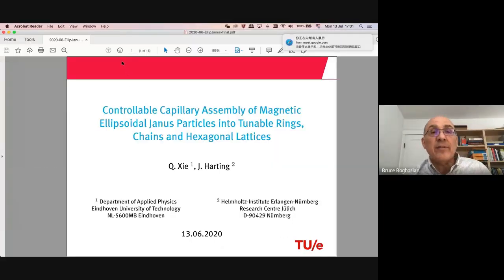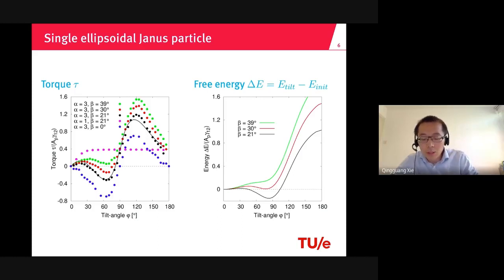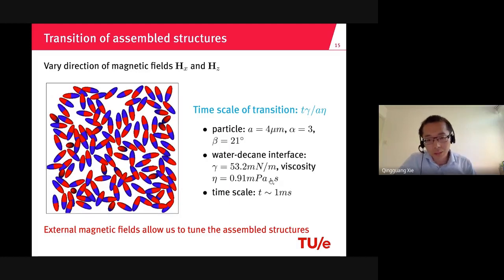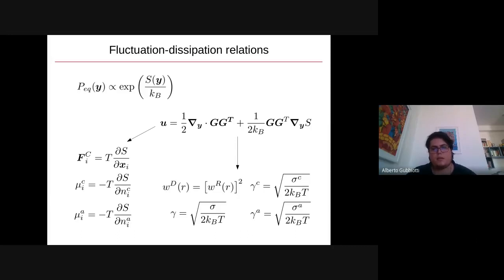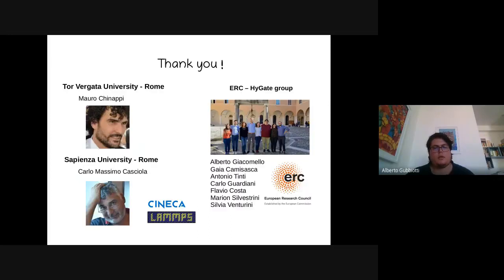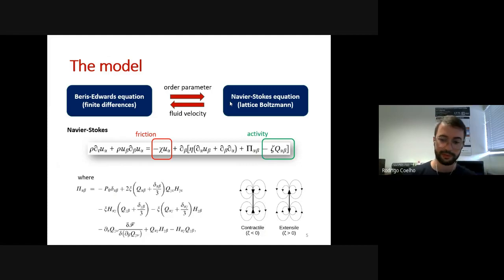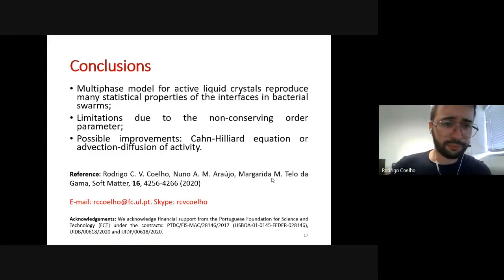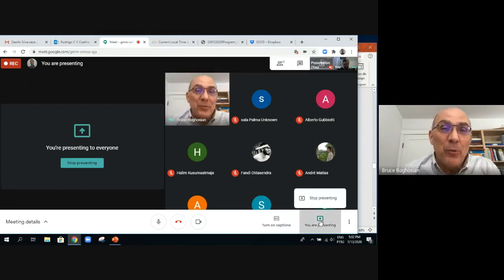Technical Session 2 - Soft Matter 1 - virtual room Palma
DSFD 2020 - day 1 (13/07/2020)

Q. Xie, J. Harting Controllable Capillary Assembly of Magnetic Ellipsoidal Janus Particles into Tunable Rings, Chains and Hexagonal Lattices

A. Giubbotti, M. Chinappi, C.M. Casciola EH-DPD: Dissipative Particle Dynamics with ion transport to study ElectroHydrodynamic phenomena

R.C.V. Coelho, N.A.M. Araújo, M.M. Telo da Gama Propagation of interfaces in active nematics